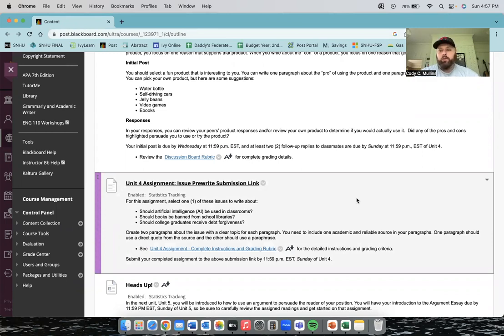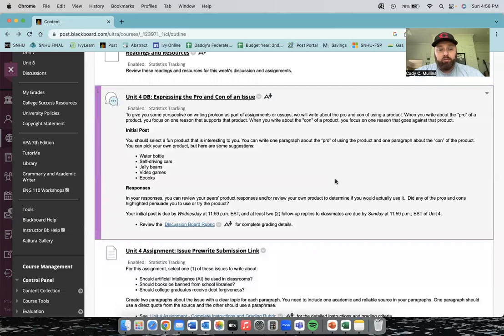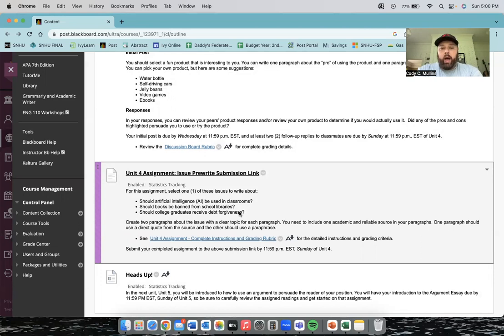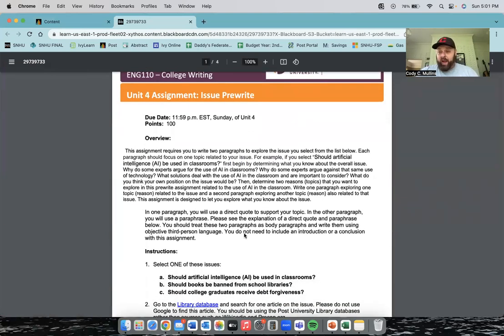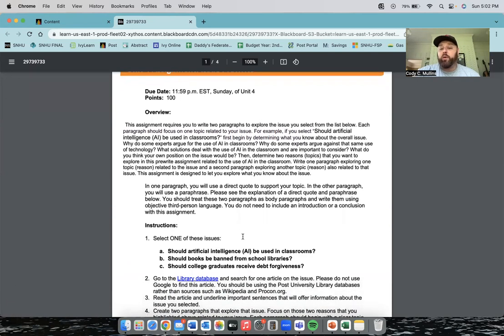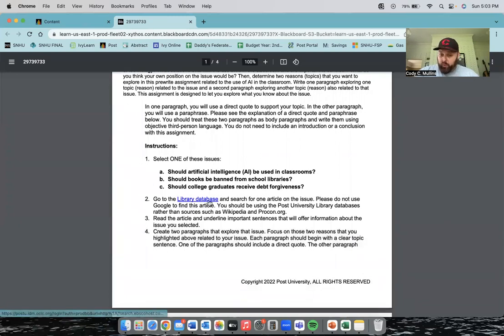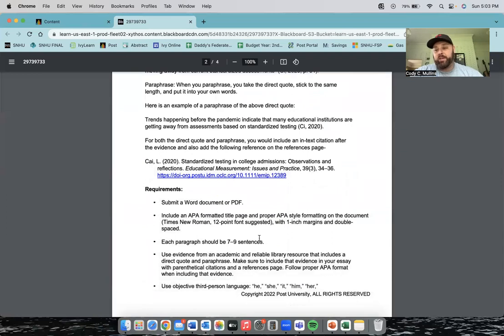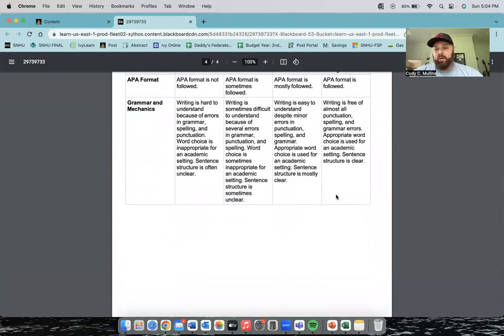Welcome to Unit 4!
Dr. Mullins explains the work to be done in Unit 4 including body paragraphs from your upcoming argumentative essay--including source inclusion and instructions about this week's discussion board.